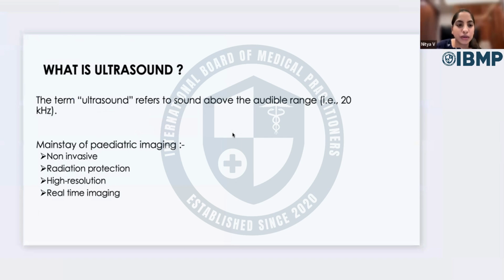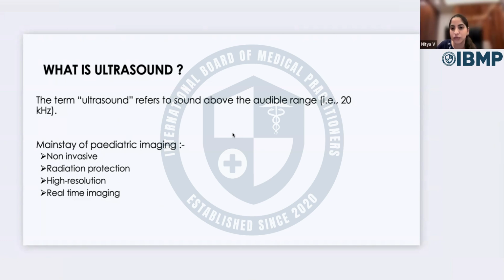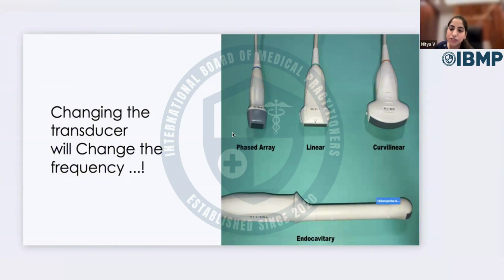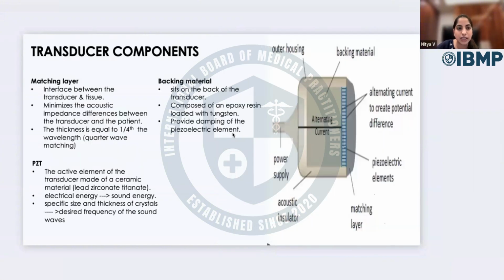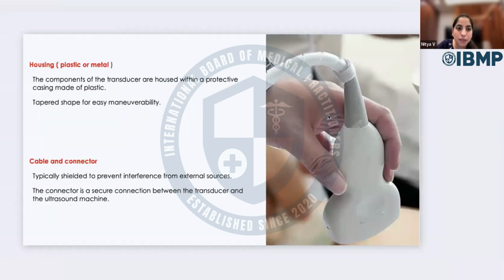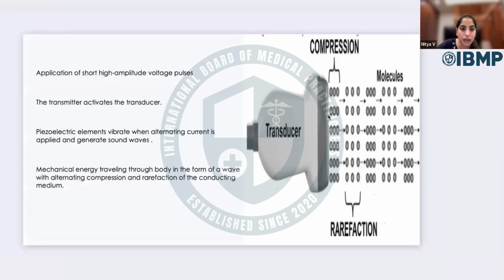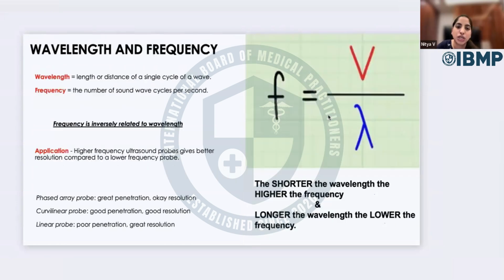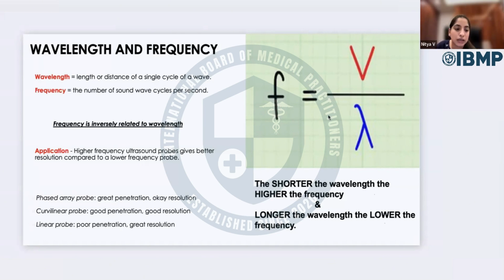Fellowship in Pediatric Ultrasound | Demo Class | IBMP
Welcome to IBMP! 🎓
This video is a demo class for the Fellowship in Pediatric Ultrasound, curated for healthcare professionals looking to expand their knowledge in pediatric imaging, diagnosis, and ultrasound applications.

• In-depth training in Pediatric Ultrasound
• Case-based learning with expert faculties
• Online, flexible, and globally accessible